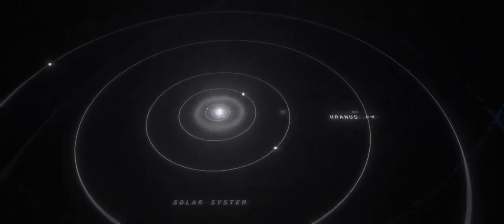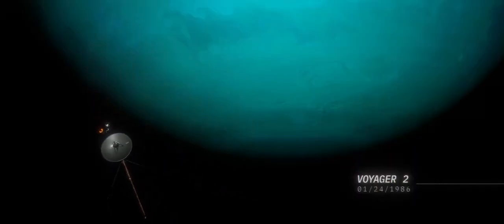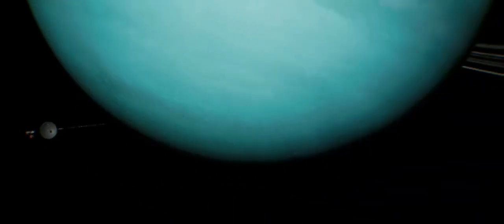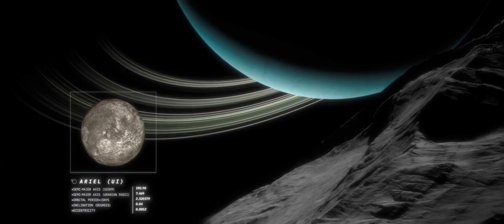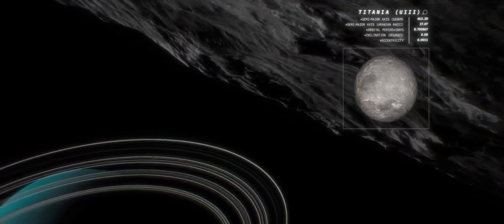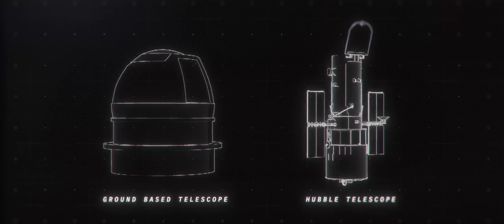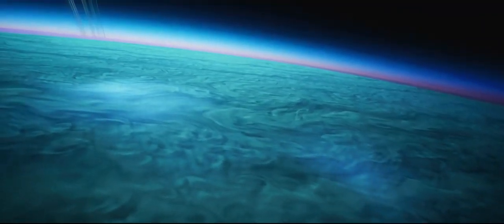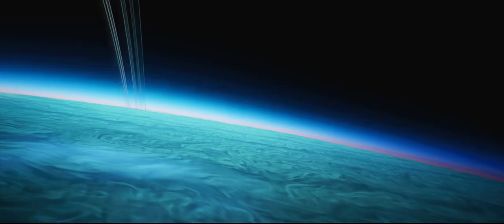Exploring Planet Uranus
In one of the least explored regions of our solar system, there is an ice giant that scientists believe can help us unlock some of the remaining mysteries of our universe.  This video takes us on a journey there to explore planet Uranus, as well as its rings and moons, highlighting many fascinating features. We also look back on what was discovered by NASA's Voyager 2 spacecraft, as well as subsequent findings by ground-based telescopes and the Hubble Space Telescope. The ongoing search for ocean worlds and life beyond Earth makes Uranus an exciting target for the James Webb Space Telescope and for future up-close exploration.

Welcome to NASA Explorations! Embark on an awe-inspiring journey through the wonders of space and the cosmos. Our channel is dedicated to bringing you captivating insights into the mysteries of the universe, from the mesmerizing beauty of distant galaxies and celestial phenomena to the exploration of planets and the latest advancements in astronomy.

Join us as we delve into the realms of astronomy, uncovering the secrets of the stars, planets, and beyond, all with the spirit of NASA's adventurous exploration. Whether you're a passionate stargazer, a curious learner, or simply fascinated by the cosmos, our videos aim to spark your curiosity and expand your understanding of the universe.

Don't miss out on the latest cosmic discoveries and breakthroughs that NASA and other pioneers bring us, shaping our understanding of the vast expanse that surrounds us.

Let's journey together through the boundless wonders of the universe, guided by the spirit of NASA's exploration.